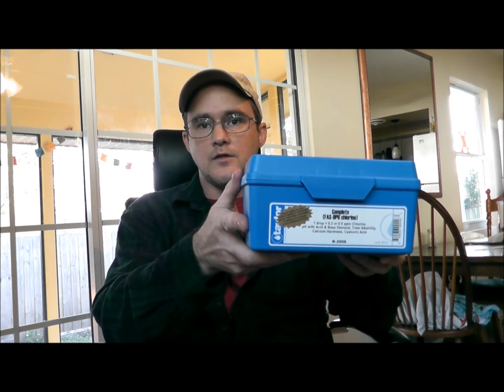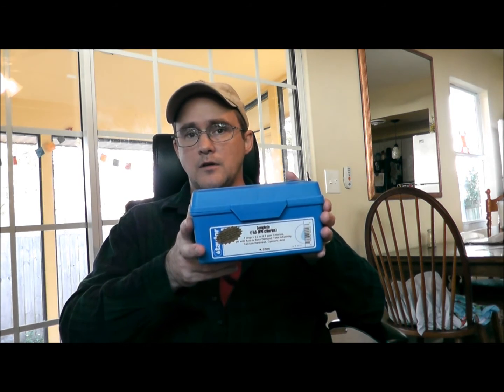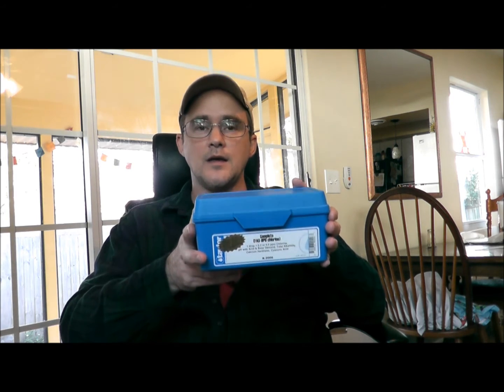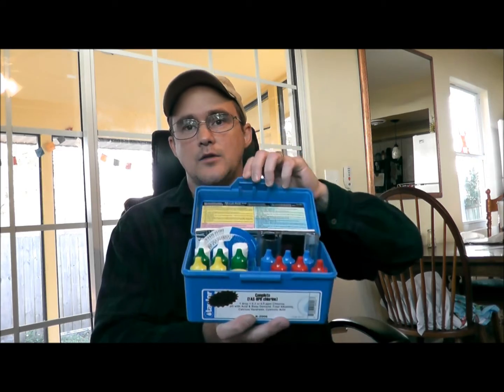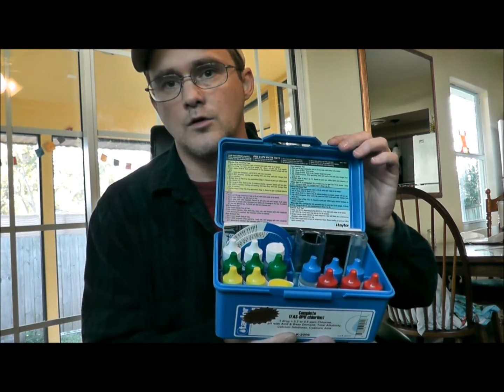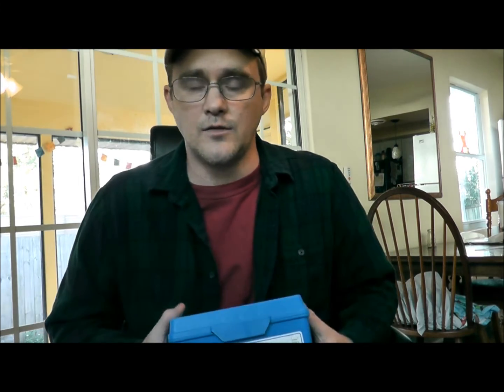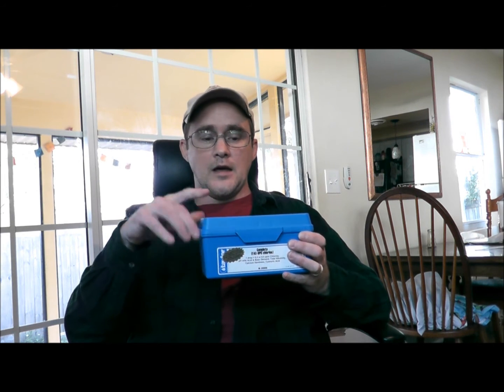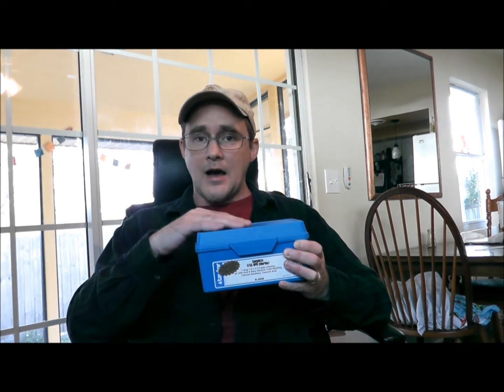Difference Between Swimming Pool Test Kits and Pool Test Strips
What are the main differences between pool water test kits and test strips?

While the strips are safe, easy, affordable, and convenient, in my opinion I've found them to only give a chemical range and are not very accurate.

This is why I've always used and recommend a Taylor FAS-DPD K-2006 pool water test kit. This is the one that most real pool professionals use. It's also the kind of pool test kit that the Arizona Dept. of Health and Oregon Dept. of Health use when they test commercial pools.

The K-2006 kit gives the most accurate readings and the actual numbers that you need to keep your pool crystal clear all swimming season long. It's the best one for pool water chemistry.